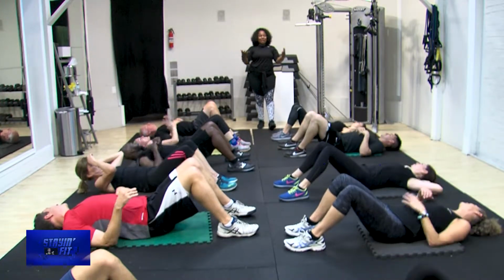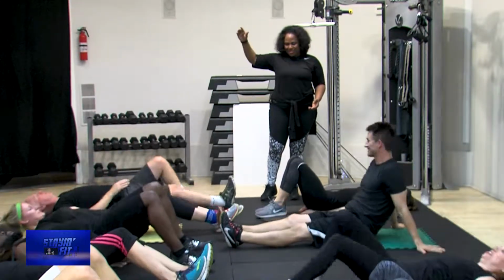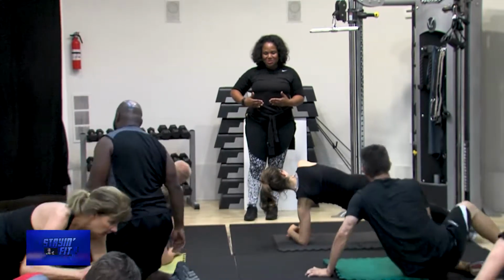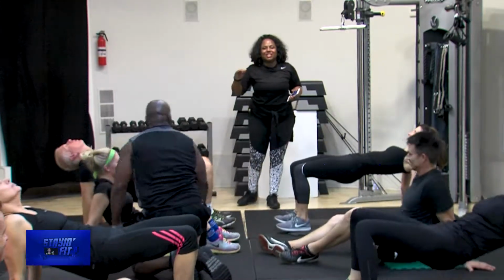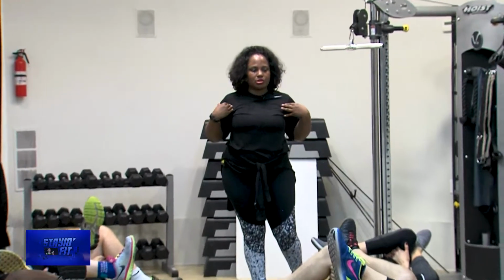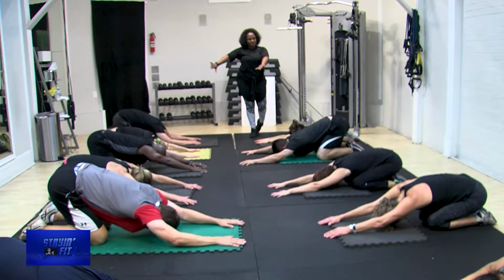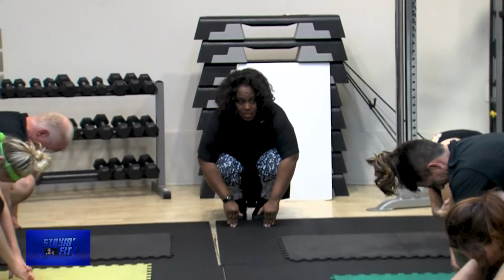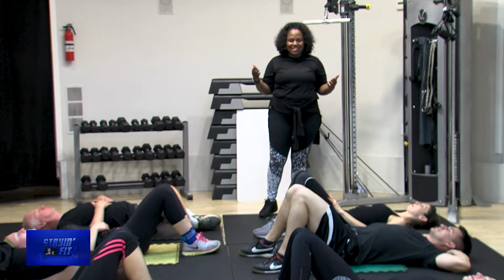Stayin' Fit: Fitness with Anika - Pt. 2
Stayin' Fit featuring Fitness with Anika

On U-Verse on channel 99